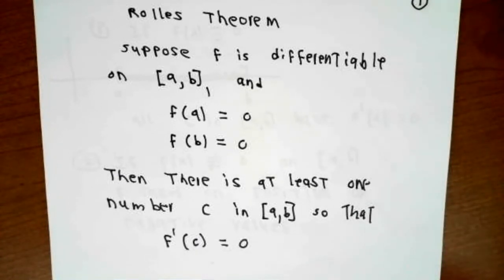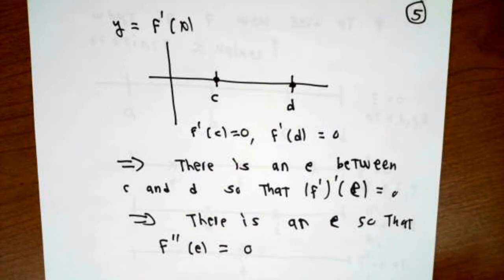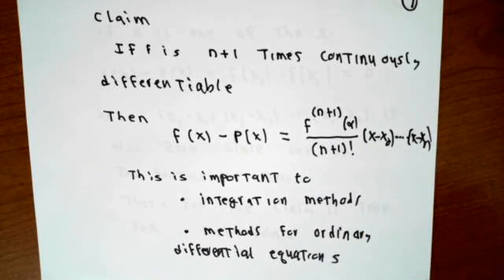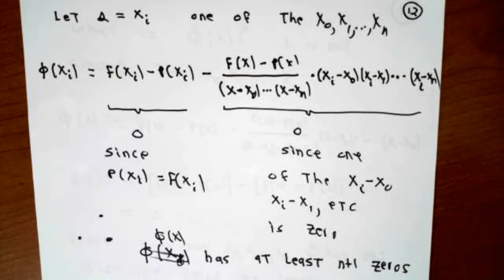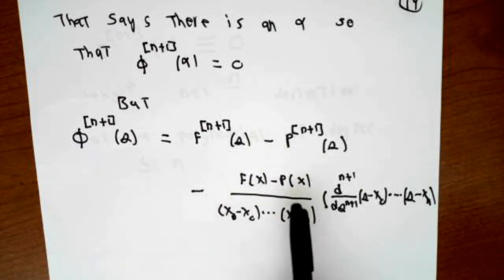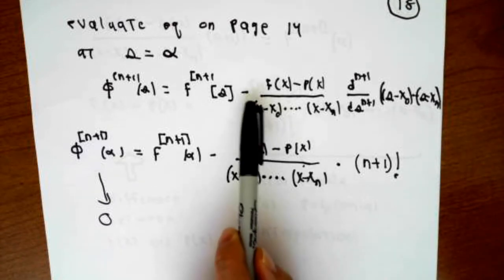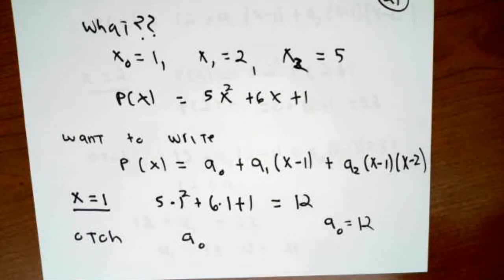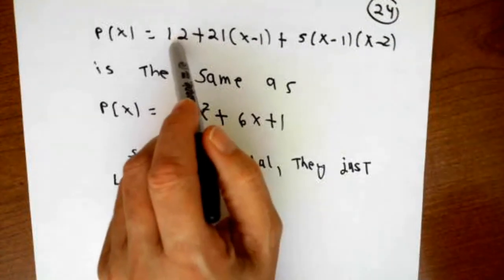Error in the Interpolating Polynomial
In this discussion we take a look at the error in the interpolating polynomial complete with proof. Also it's possible to write polynomials in a different form that will be useful later; the Newton form.